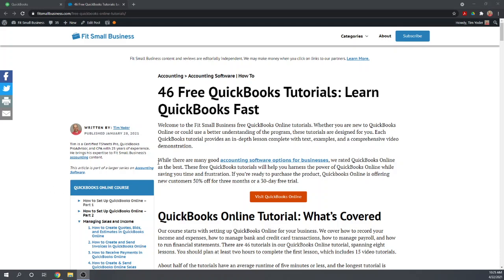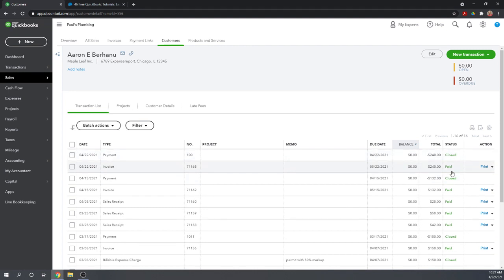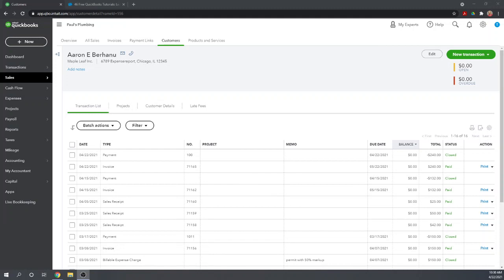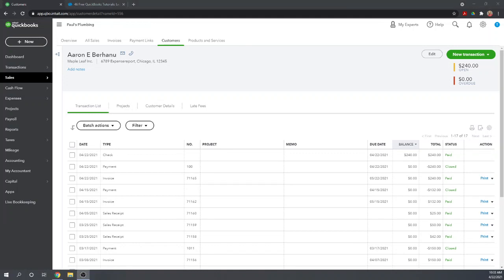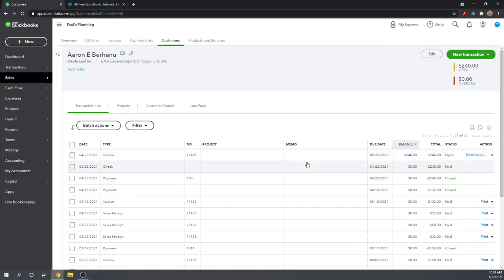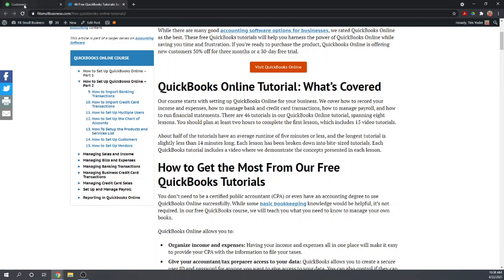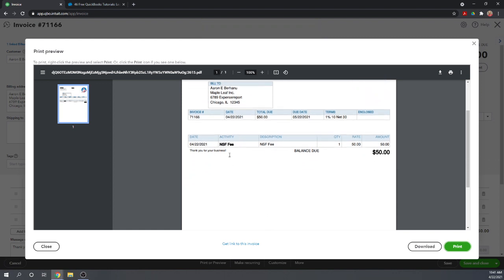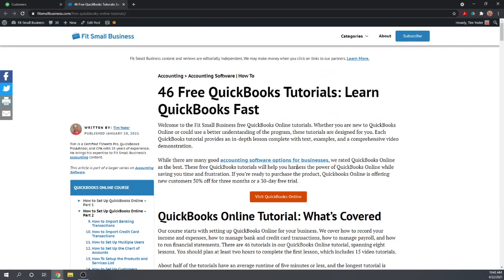How to Record a Bounced Check in QuickBooks Online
Learn how to record a bounced check in QuickBooks Online.

        1st Step
0:55 Recording Checks
1:30 Receipt A Payments
2:15 How to Make Bank Deposit
3:14 How to Record a Bounced Check
4:00 Reducing Bank Account Balance
4:20 How to Record Expense
5:20 Choosing a Category
       2nd Step
6:20 Reopen the Original Invoice
       3rd Step
7:49 Recording Non Sufficient Funds Fee
8:05 Recording an Expense Fee
10:40 NSF Fee Settings
       4th Step
11:30 Billing NSF Fee
13:50 Summary